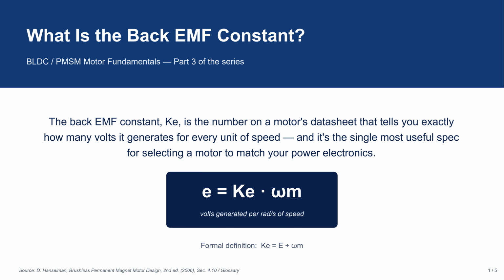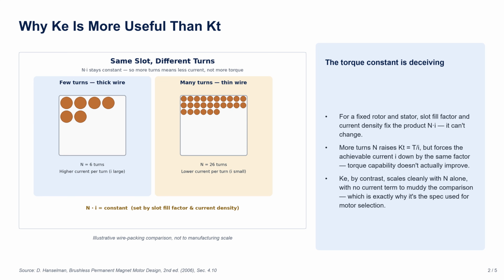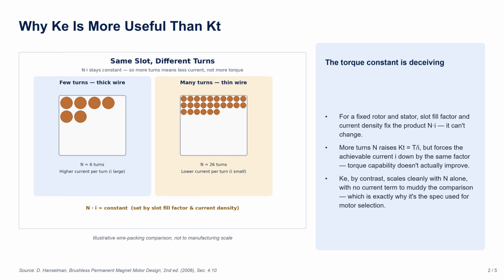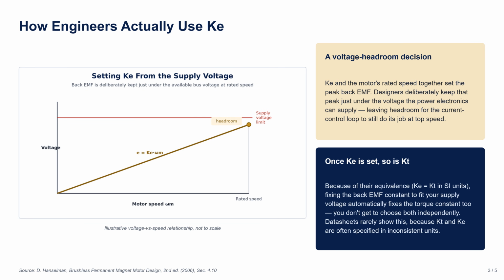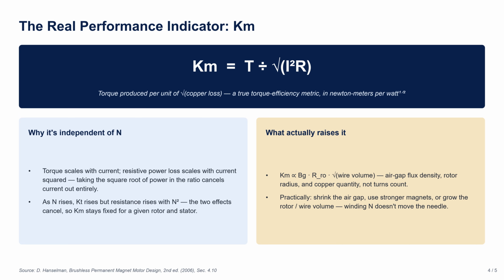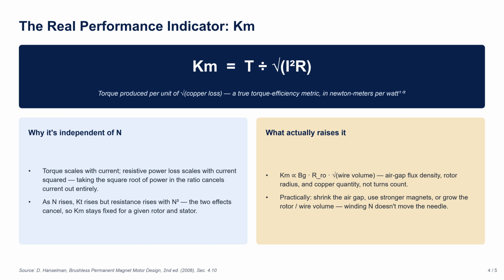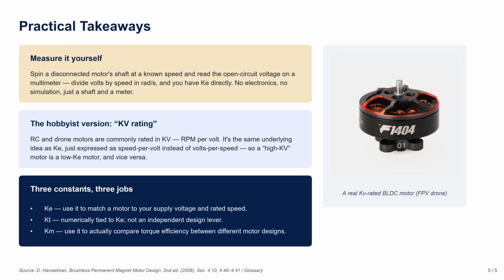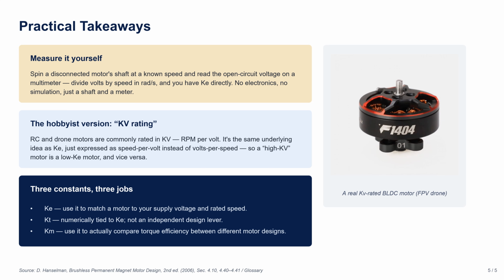Back EMF Constant Explained!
Almost every engineer assumes a higher torque constant (Kt) means more torque. It doesn't — and the reason why is one of the most useful "aha" moments in motor design.

In 5 minutes, we go from the formal definition of the back EMF constant (Ke) all the way to the real performance metric most datasheets don't even list: the motor constant, Km.

🔧 What you'll learn:
- What Ke actually is — and why it's the spec that matters most
- Why Kt is deceiving — the "constancy of Ni" trap
- How engineers actually use Ke — the voltage-headroom design decision
- Km — the real torque-efficiency metric (and why it's independent of winding turns)
- Practical takeaways — measuring Ke with a multimeter, and the hobbyist "KV rating" connection

📚 Reference: D. Hanselman, "Brushless Permanent Magnet Motor Design," 2nd ed. (2006), Sec. 4.10